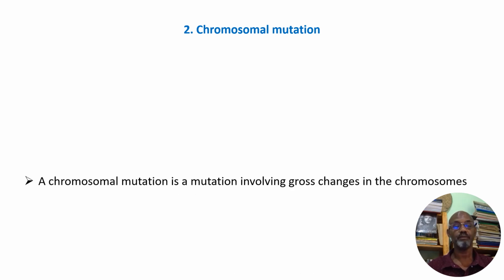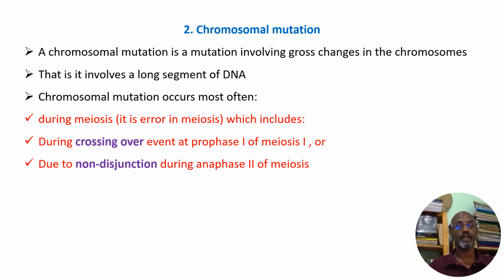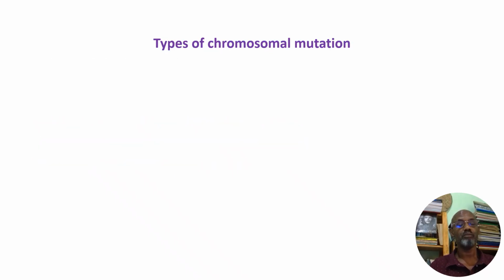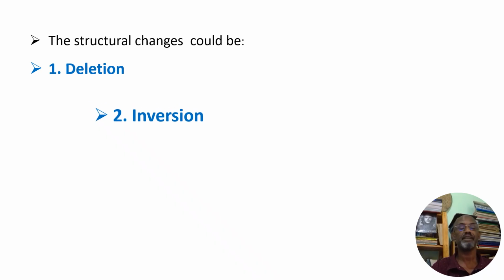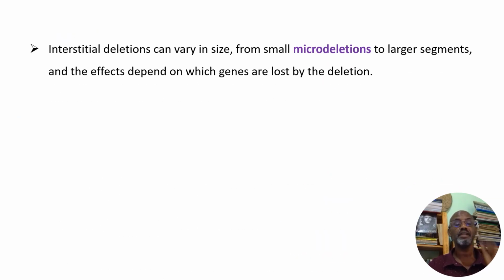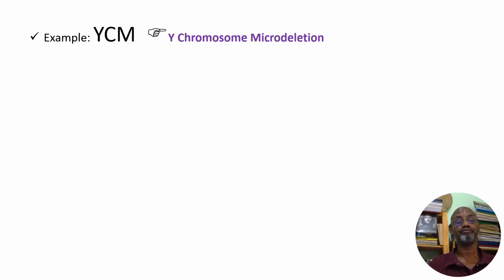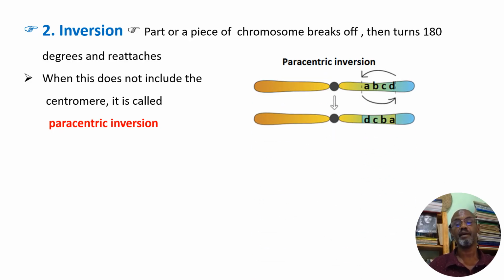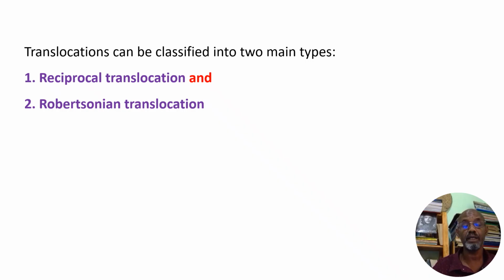Biology | Grade 12 | unit 4 | lesson 16 | Chromosomal Mutation